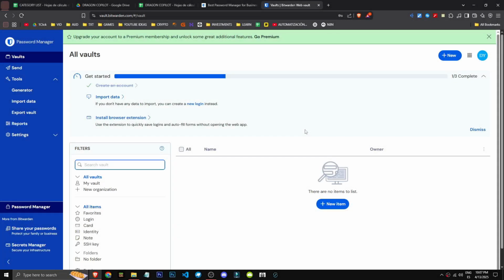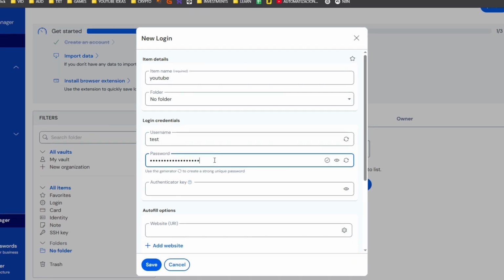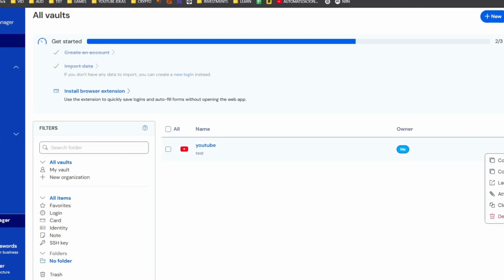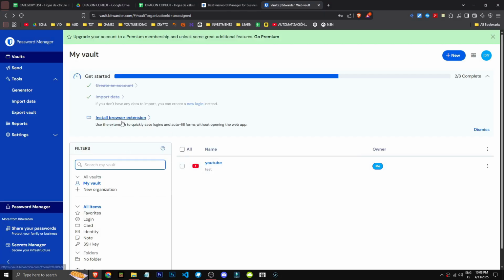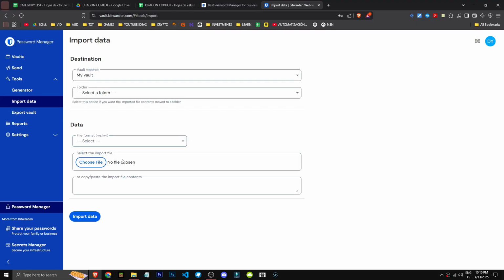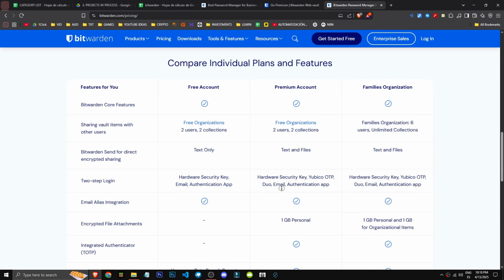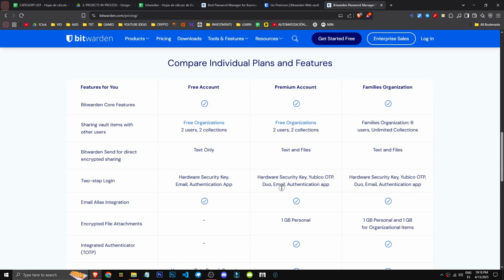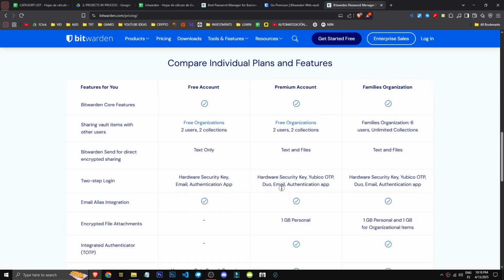ONLINE SECURITY WITHOUT LIMITS with the NEW VERSION of BITWARDEN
Find out what's new in the latest Bitwarden update: more features, more protection and superior performance to take care of your keys on all your devices. 👍